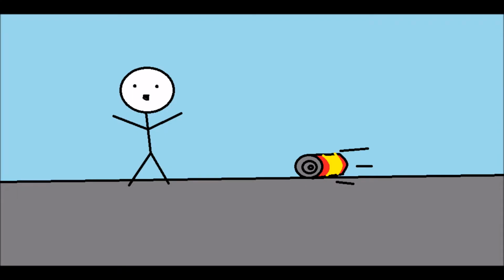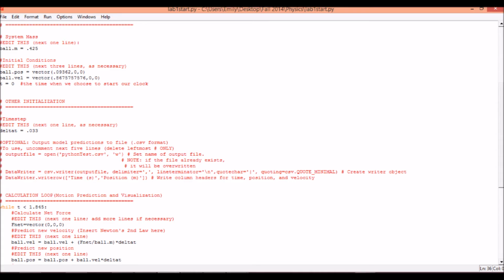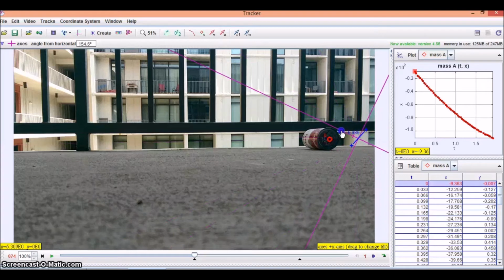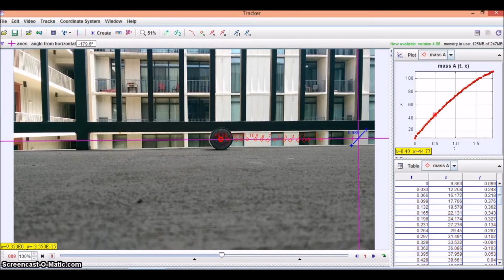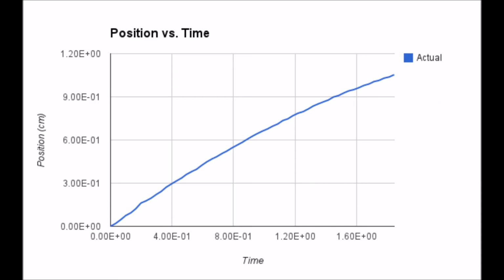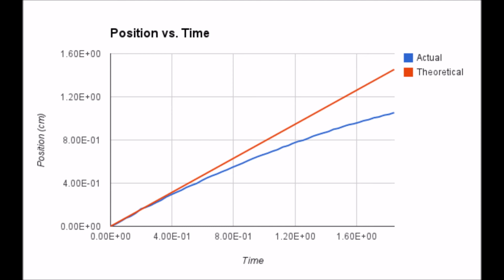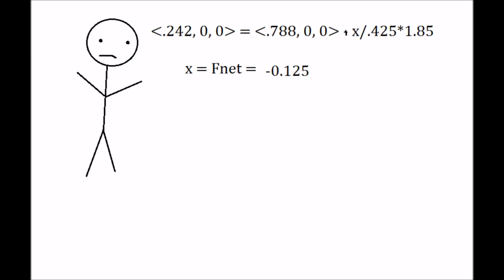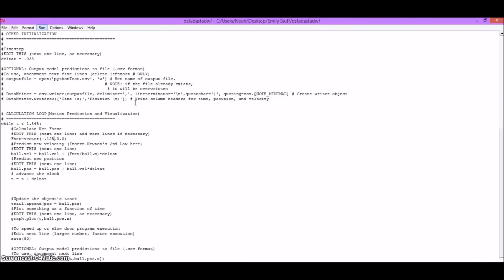Lab 1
Lab1